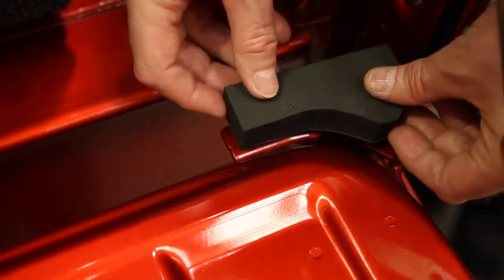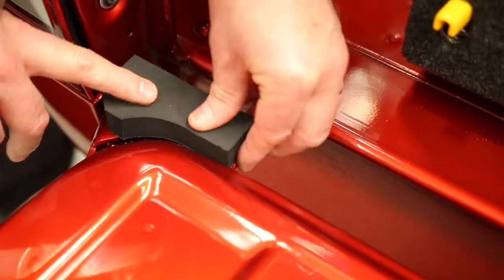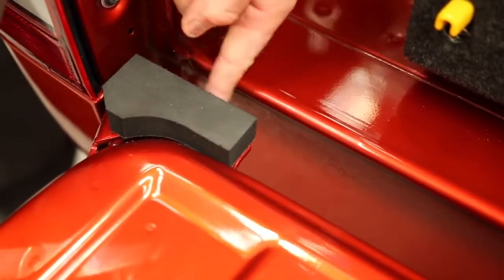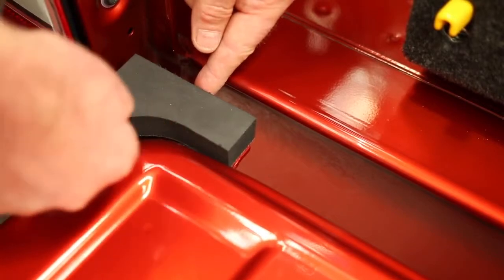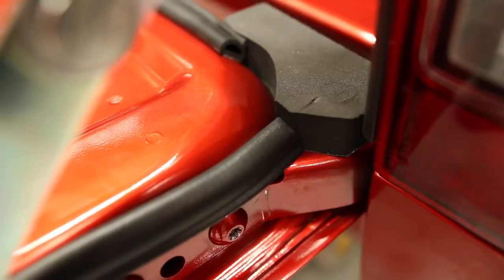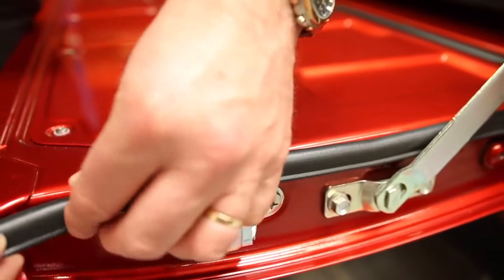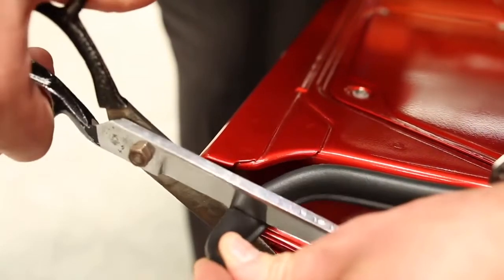Grunt 4x4 tailgate seal kit install to Isuzu D-Max 2012-2018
- instructional video on how to install Grunt 4x4 tailgate seal kit to an Isuzu D-Max 2012 through to 2018